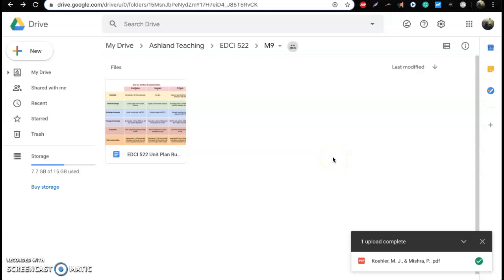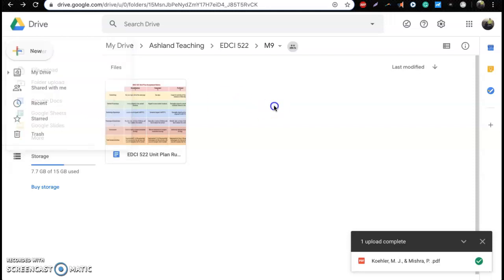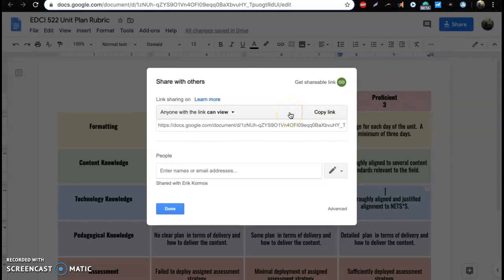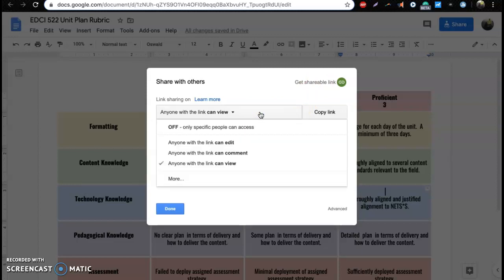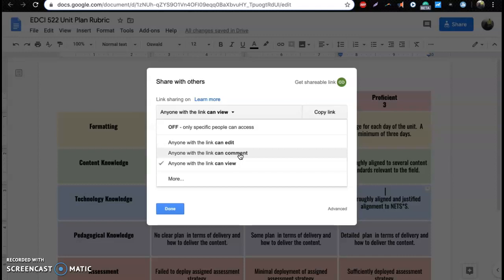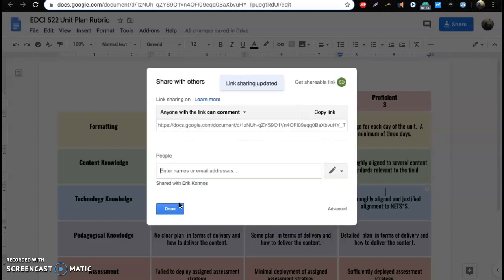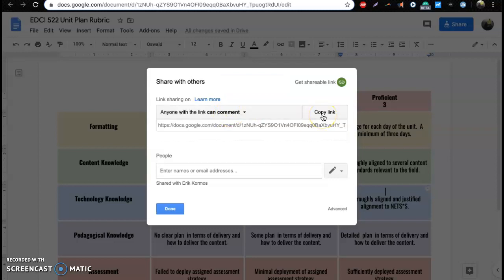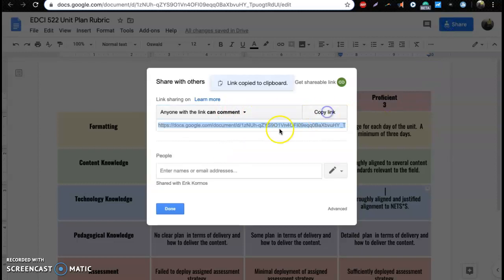Sharing your final paper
This tutorial will show you the following:

- how to create a Google Doc
- how to share your Google Doc
- how to edit your share settings to allow people to comment